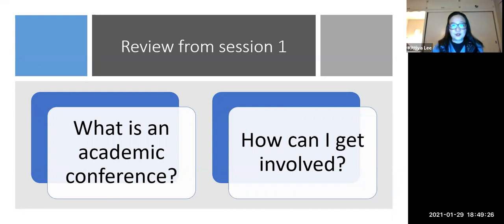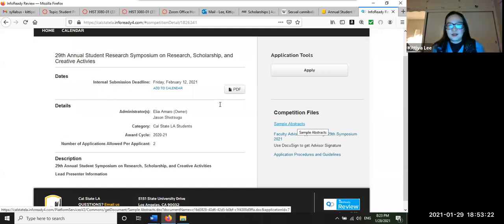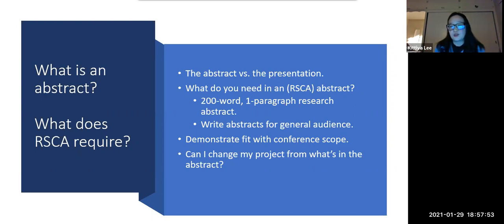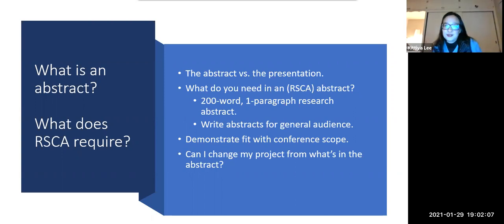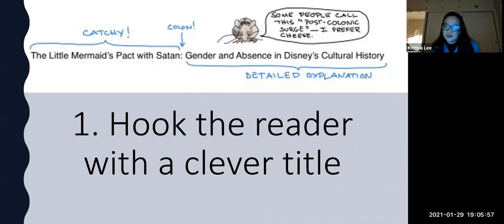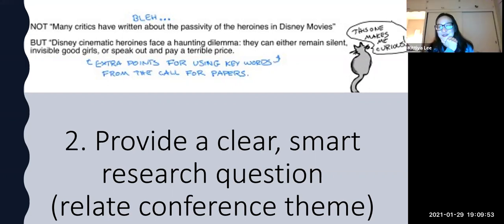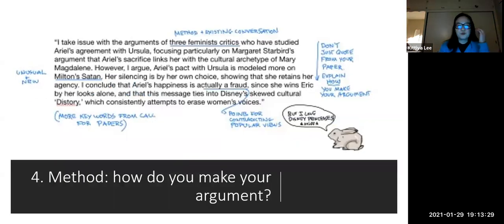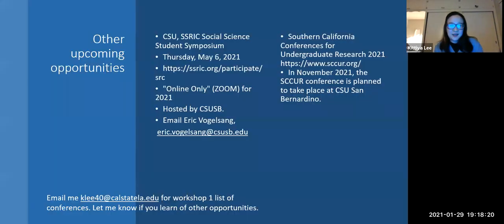Session 2 of the workshop series for Student Research Conferences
This discussion covers general requirements for applications to present at student and professional conferences, including abstract-writing.